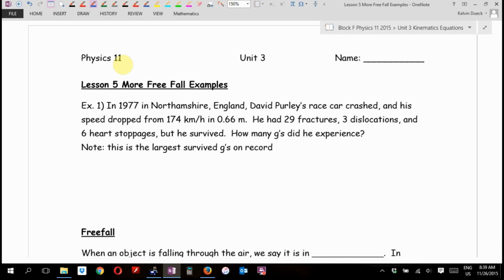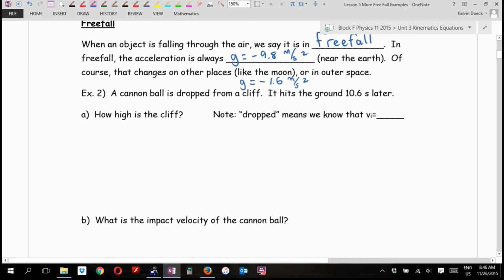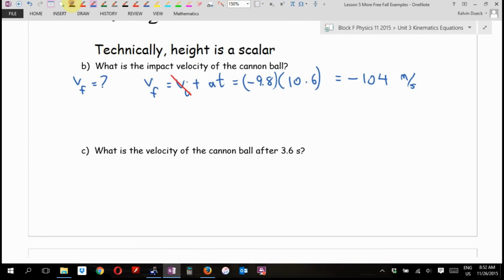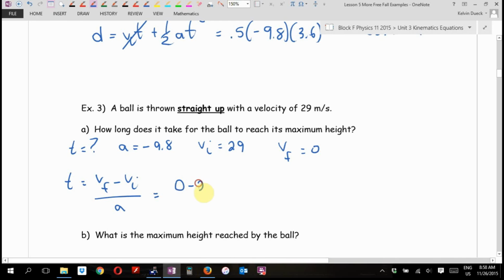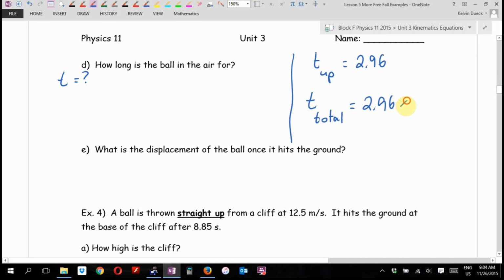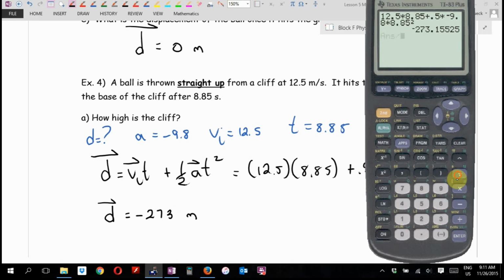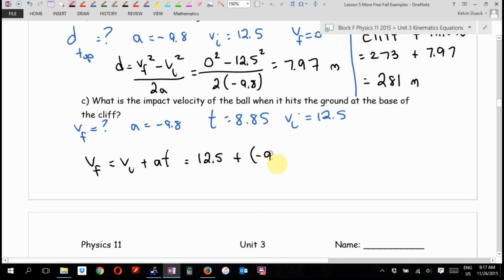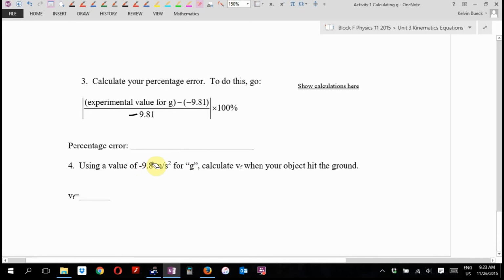Physics 11 U3L5 More Freefall Examples Part 1